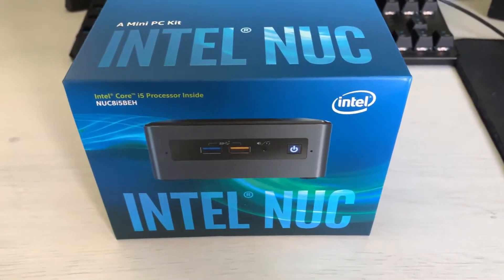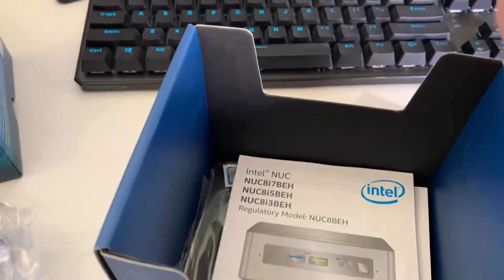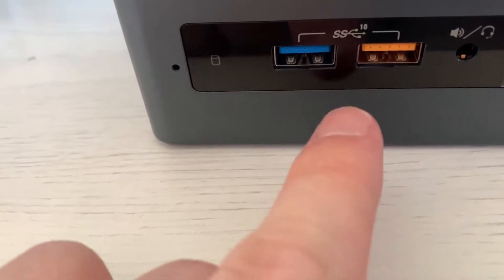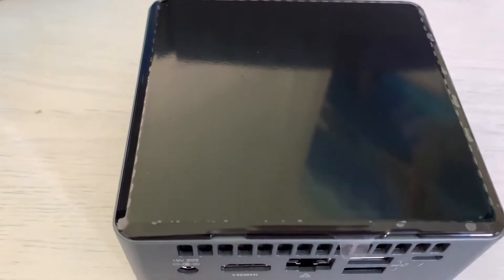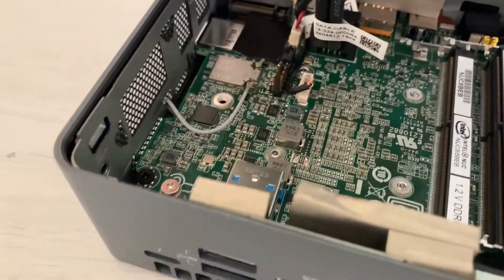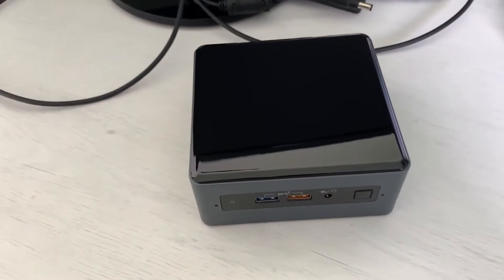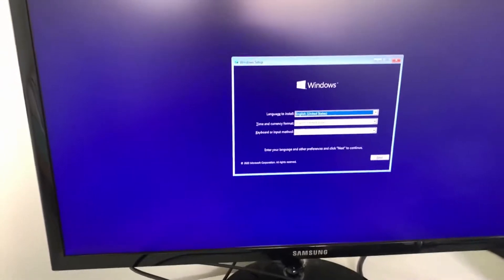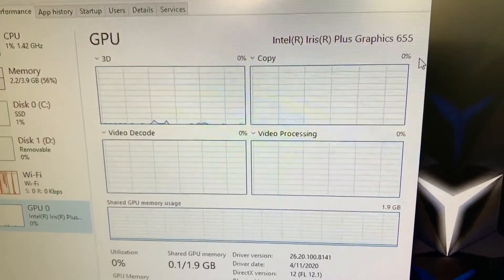Intel NUC Unboxing Assembly and First Impressions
just got the old 8th gen i5 intel nuc i will use it as an emulation device and media consumption and test device for sketchy software and this version is good enough hardware to do all of those.
will probably make an update video once new things arrive